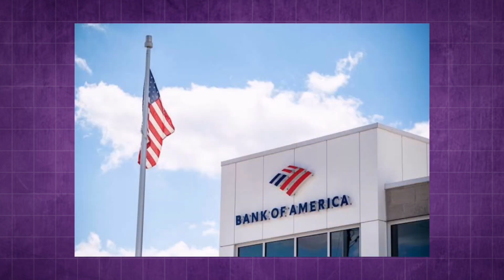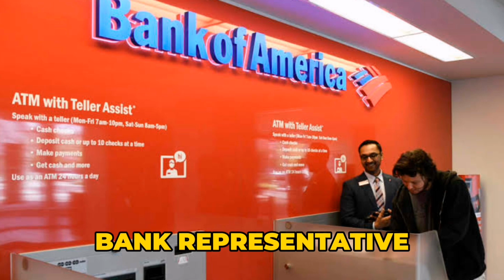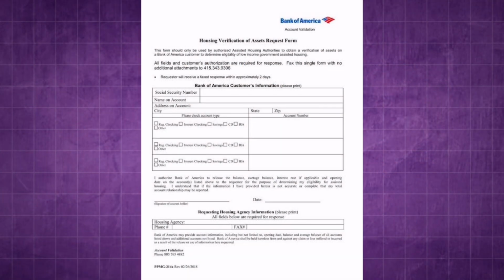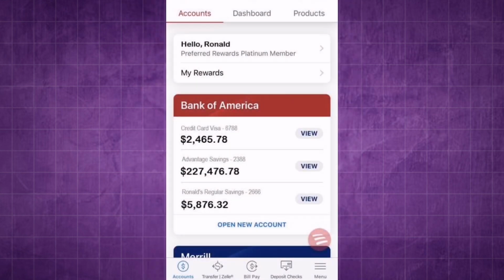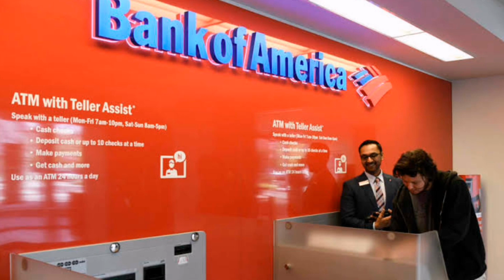How to close Bank of America account l Double Z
Take control of your financial decisions with our comprehensive guide on "How to Close Bank of America Account," tailored for users in the USA, UK, Canada, and Europe. Whether you're transitioning to a new bank or reevaluating your financial services, this tutorial provides step-by-step instructions on efficiently closing your Bank of America account. Uncover essential tips and tricks for navigating the account closure process and ensuring a smooth transition. Watch now to empower yourself with the knowledge to seamlessly close your Bank of America account and optimize your banking experience. Elevate your financial journey with this user-friendly guide.